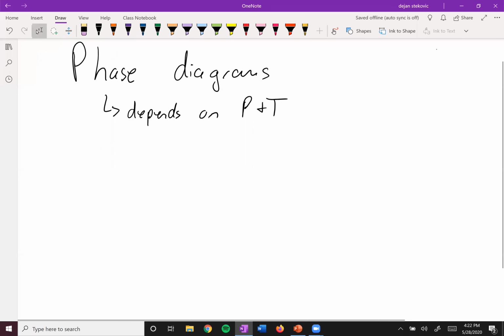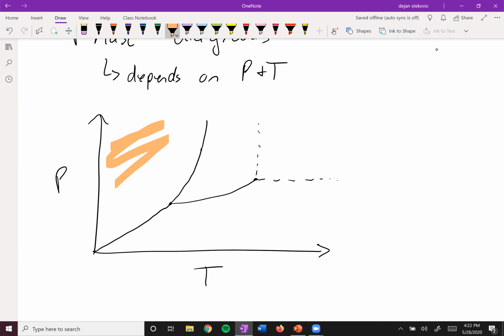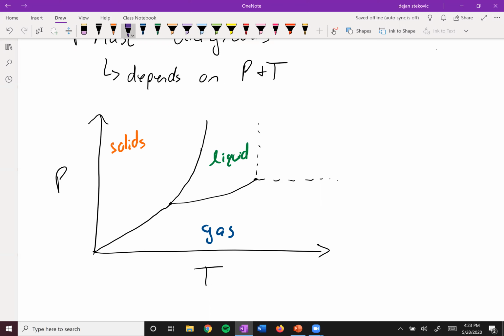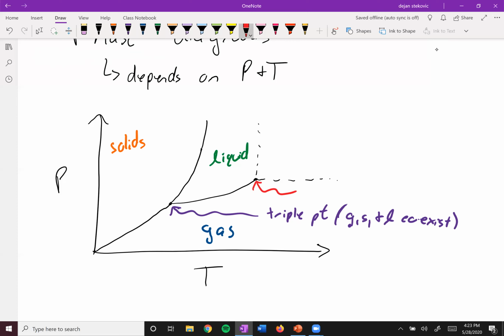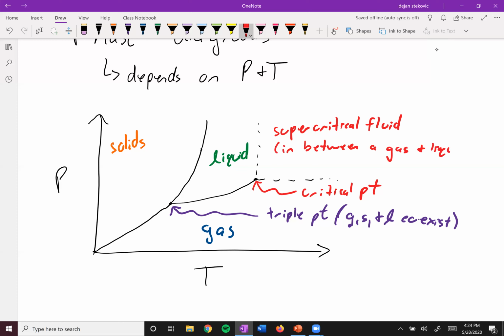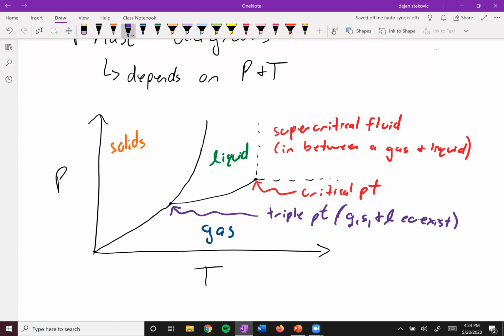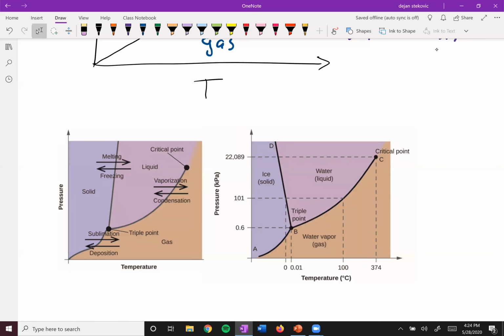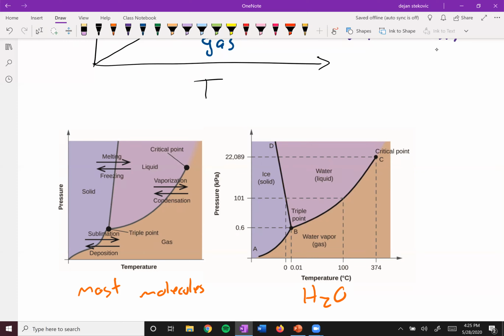CHEM102 CH10 pt13 phase diagrams